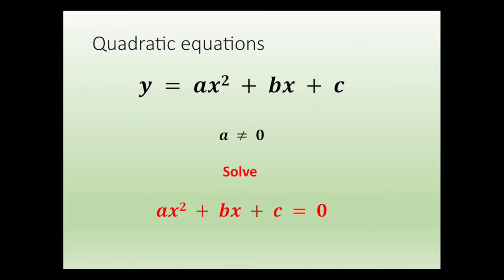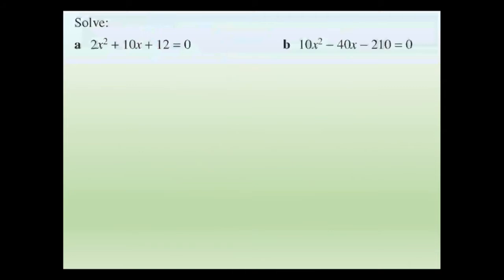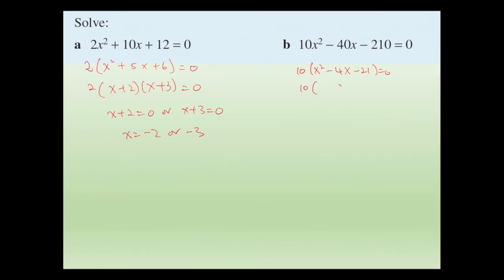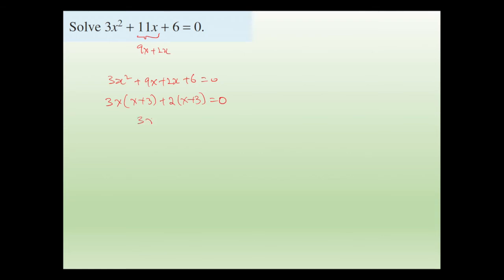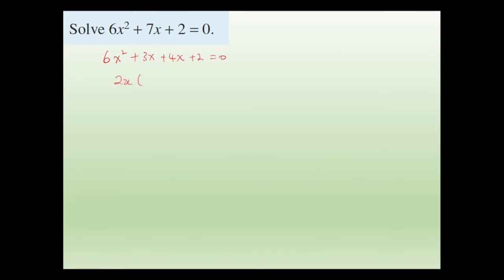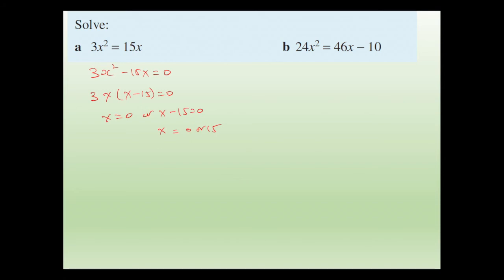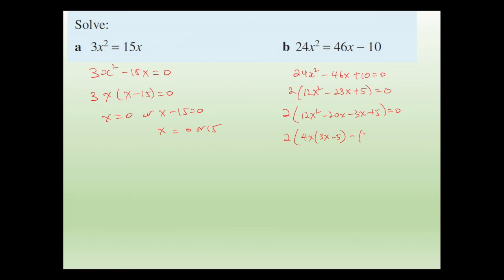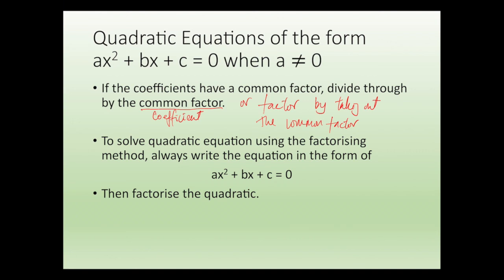Non-linear relationships - more on solving quadratic equation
Objective: know how to solve non-monic quadratic equations using the null factor law.

March 2020